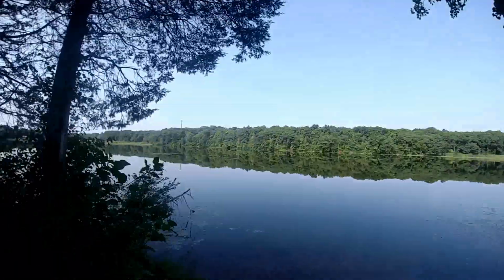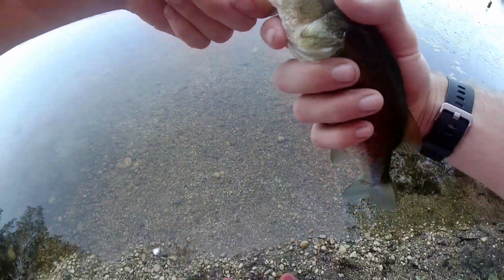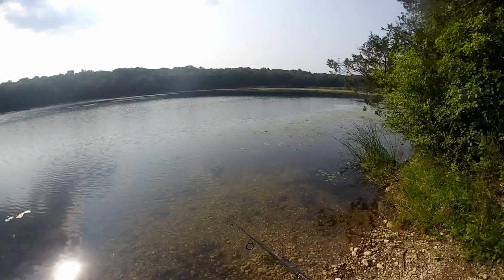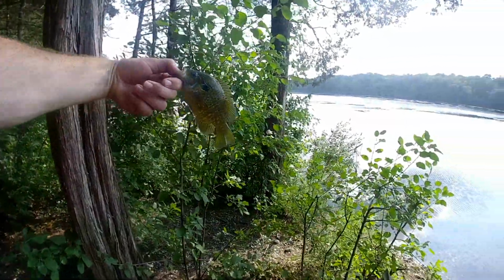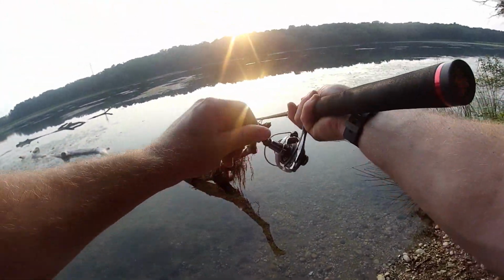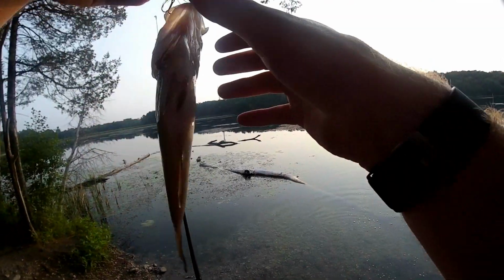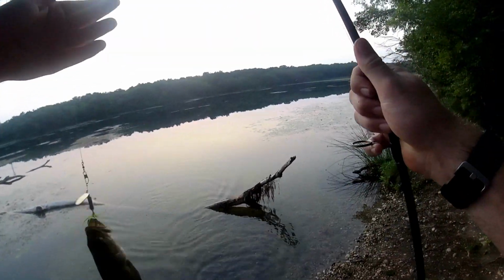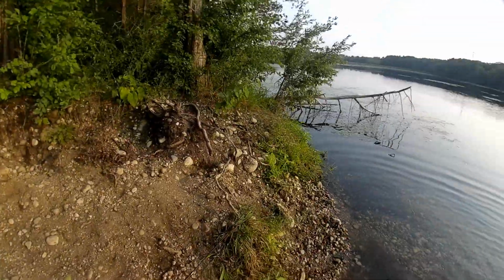Fishing Hidden Lake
This is Forest Lake, a small but healthy lake that has great fishing.